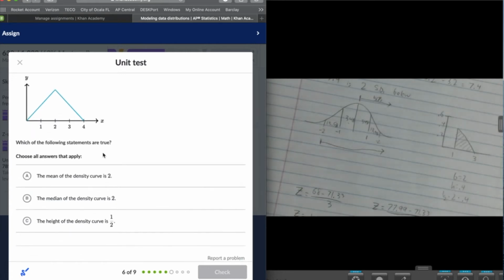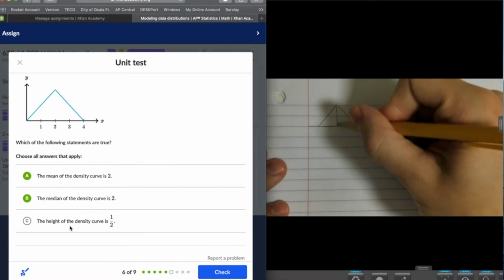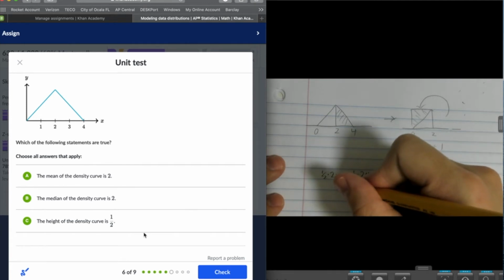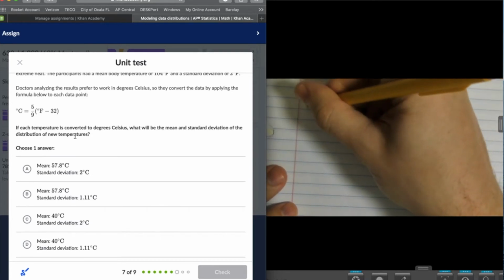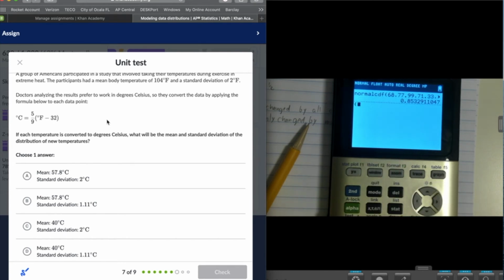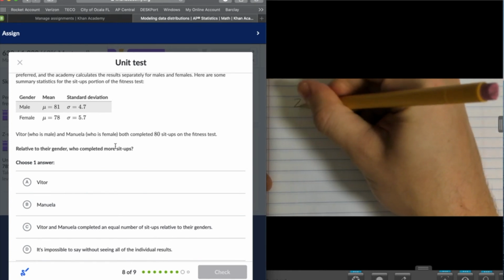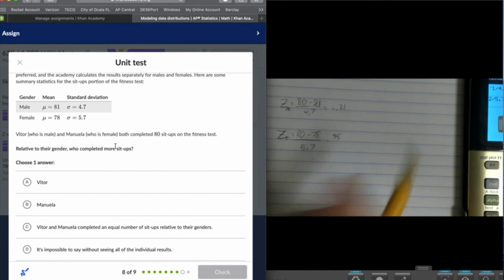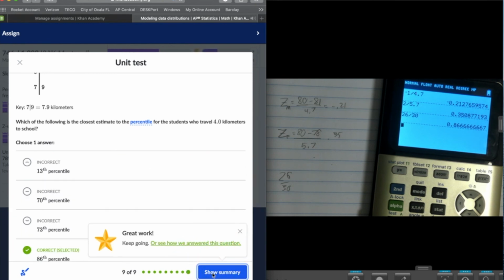Stat Modeling Unit Guide Part 2